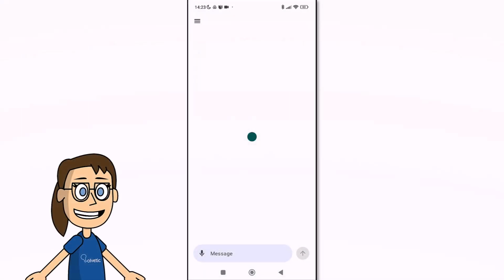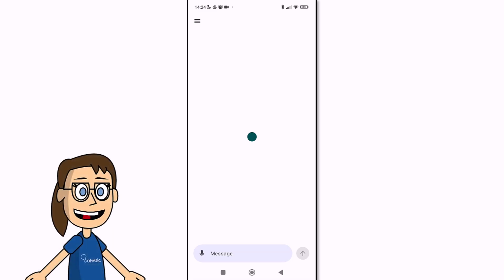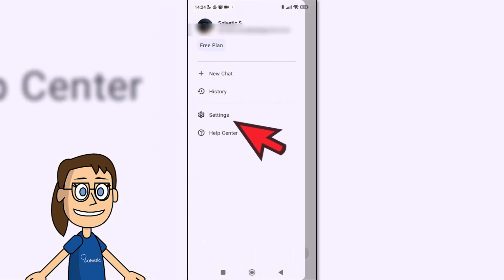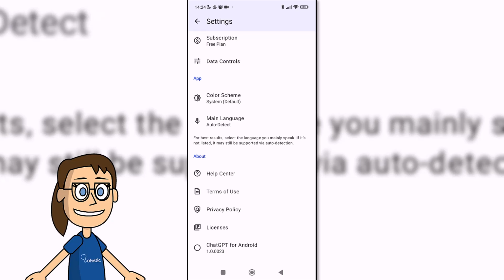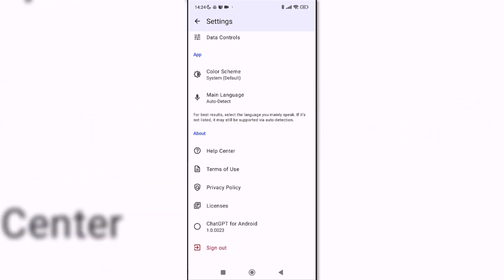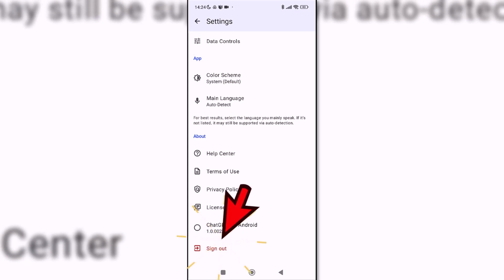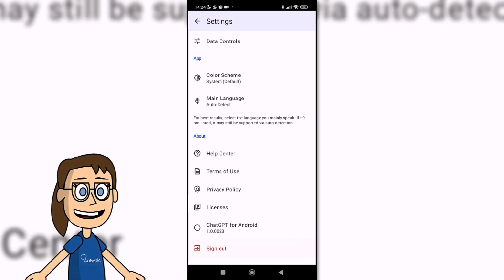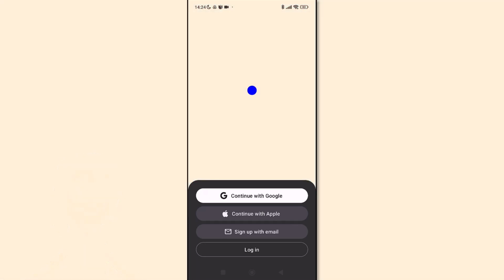How to Log Out of CHATGPT Android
In this video we show you in a simple way how you can log out of ChatGPT Android and thus be able to exit your account to start seson with a different one or to prevent other people from entering it.